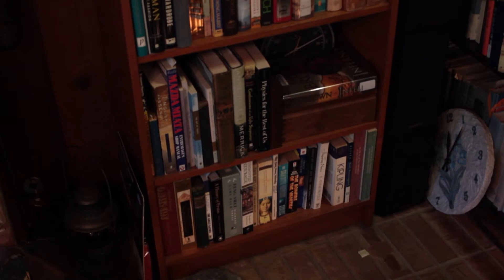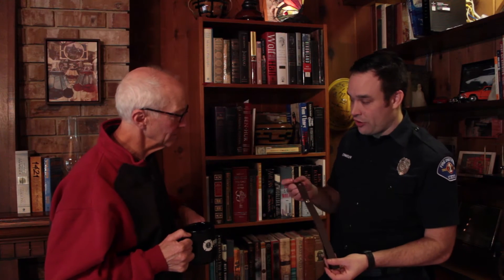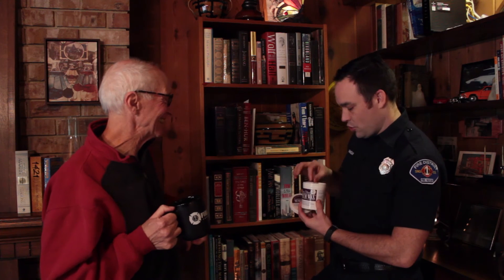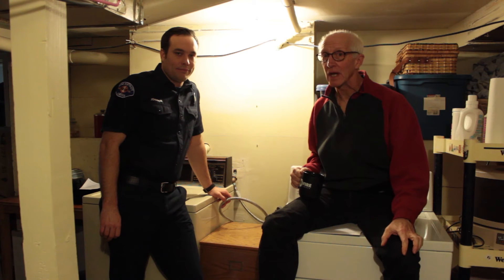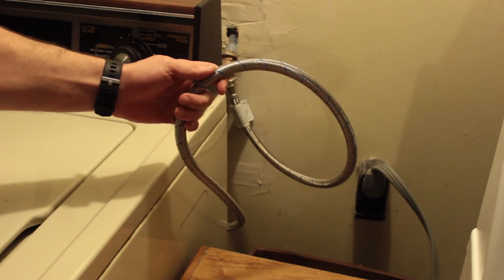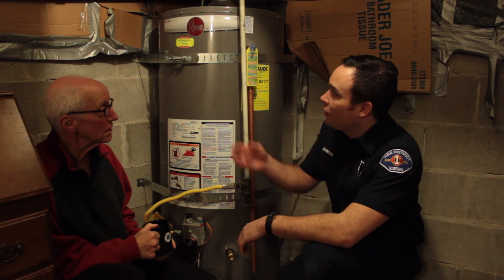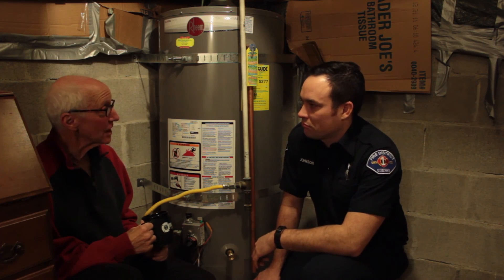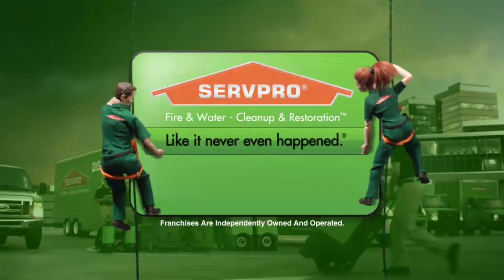Let's Get ReadyTogether: Tips for earthquake-proofing your home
In this segment, Larry and AJ explore how to protect your home in case of an earthquake, including ways to secure your furniture, appliances and water heater.